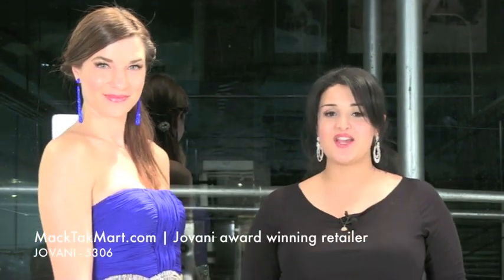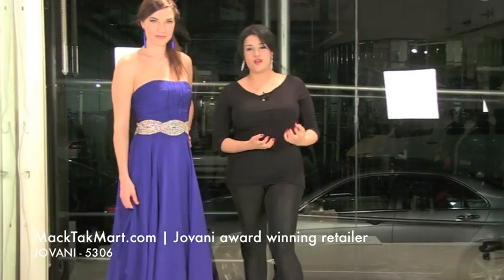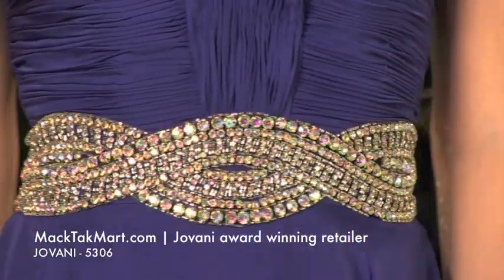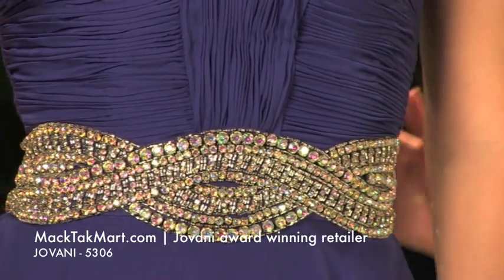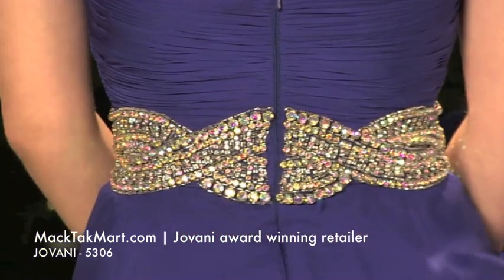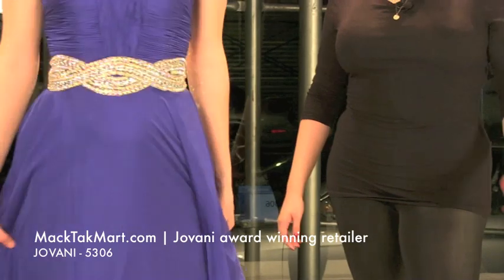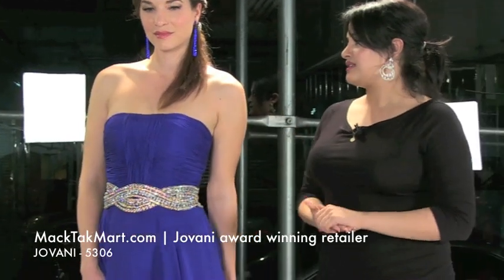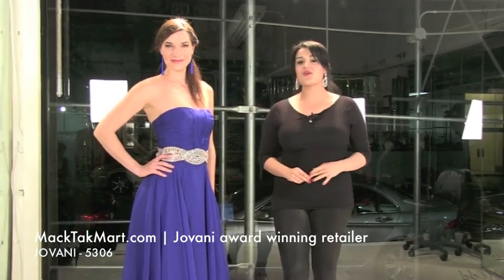MackTakMart.com I Jovani 5306 Dress Video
Strapless Empire Waist Line Flair Prom Dress with Beaded Belt Detail- Jovani 5306 Dress For Jovani Prom 2013

Free US and Worldwide shipping. MackTak Mart is the largest retailer of Jovani.